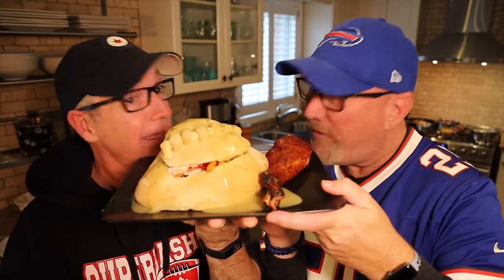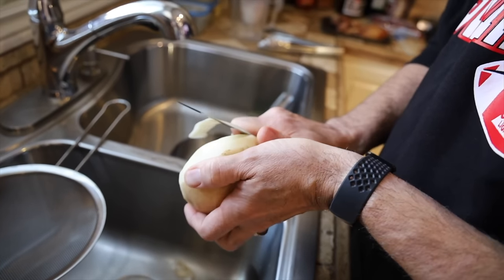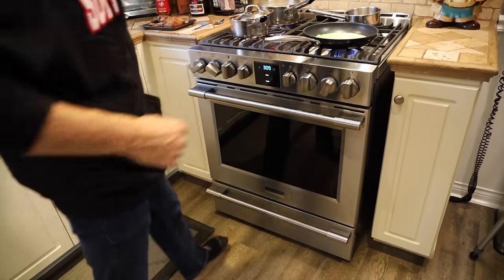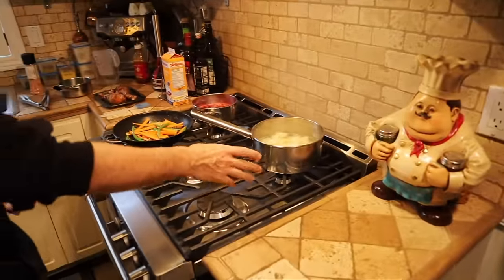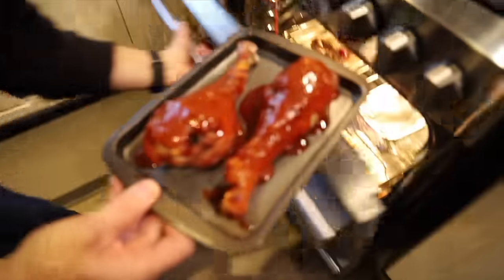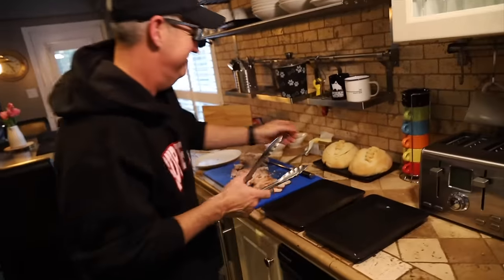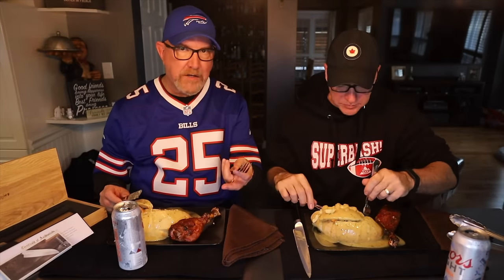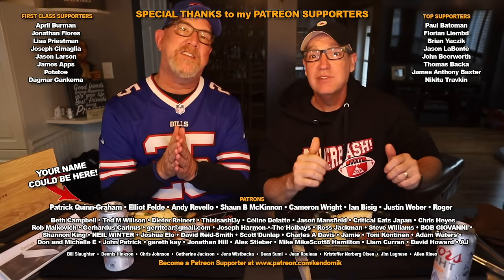Thanksgiving Dinner STUFFED in a Football 🥘 Cook & Review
Kamikoto has several special offers going on right now and is offering KBD viewers an extra USD50 off on any purchase with discount code KBDP, on top of our special offers.
- The knives are made with high quality Japanese Steel, using traditional techniques.
- Each knife is individually inspected and comes with a lifetime guarantee.
- The knives come in a heavy duty ash wood box, which makes it a great present.
- The knives are used by Michelin star chefs all over the world.
Ken Domik - KBDProductionsTV
MY GEAR;
Hibachi Grill
Bamboo Steering Wheel Tray - Premium
Black STEERING WHEEL TRAY
Instant Meat Thermometer